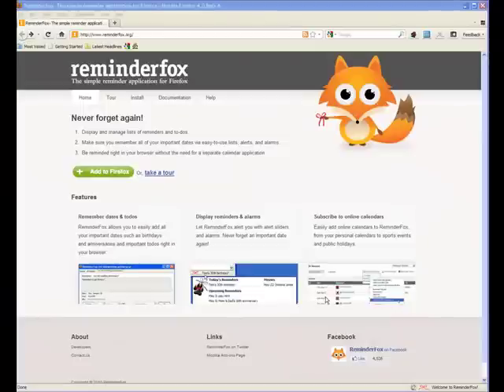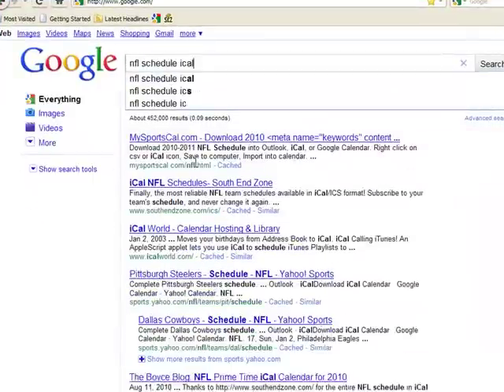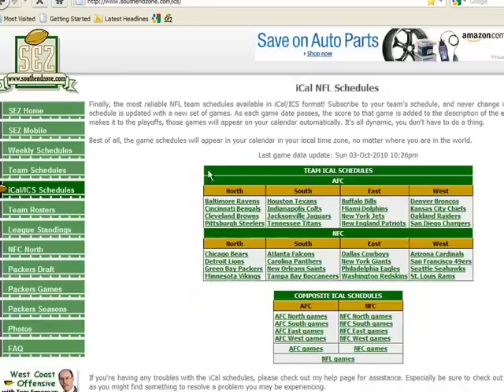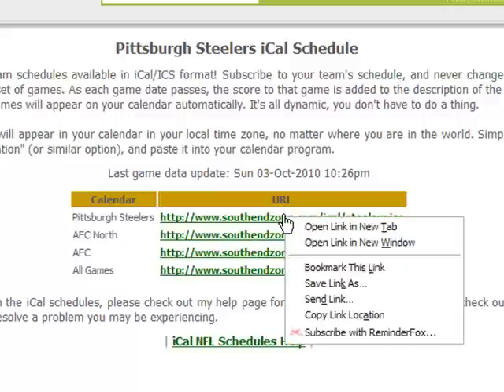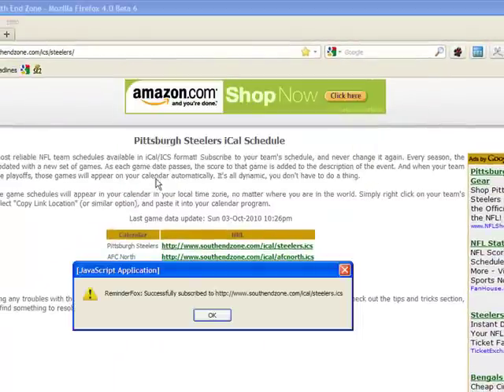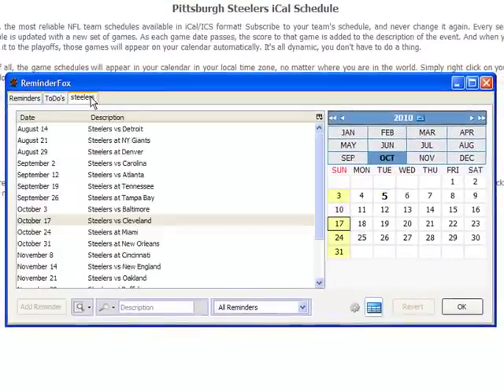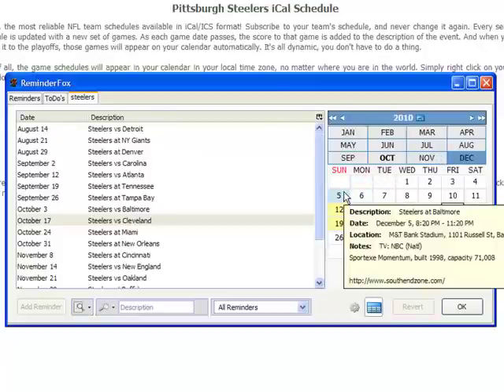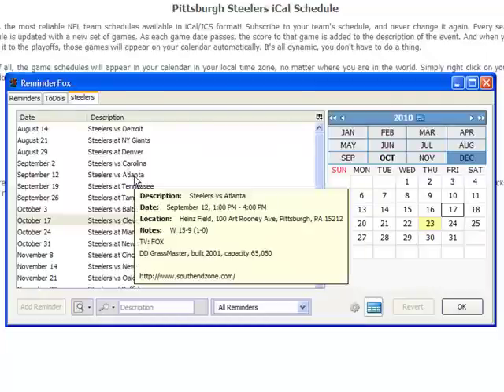ReminderFox Tips - Subscribe to your favorite NFL team calendar